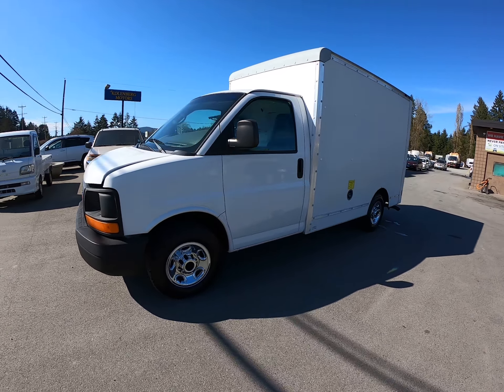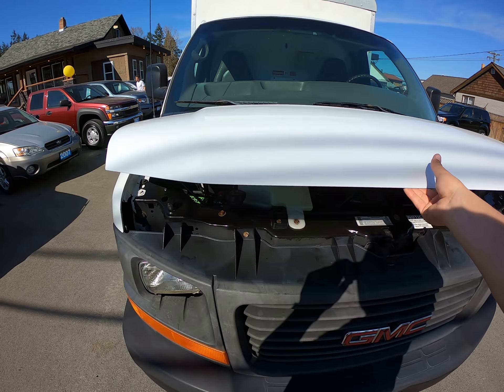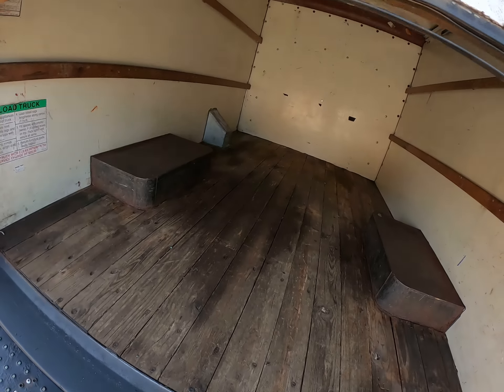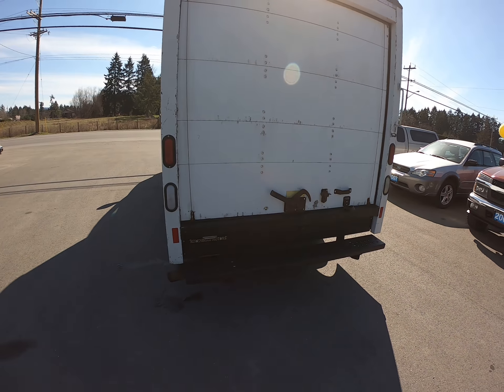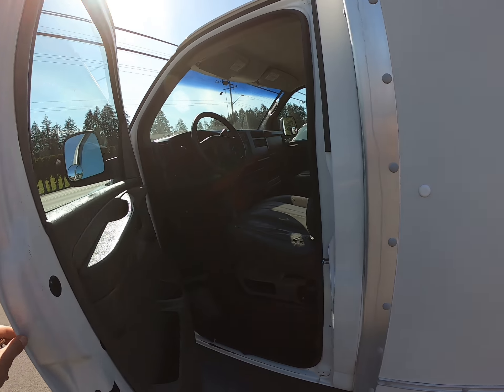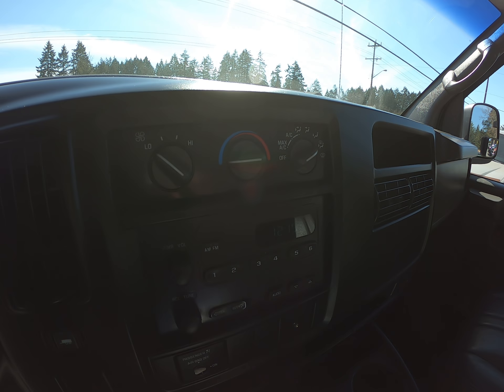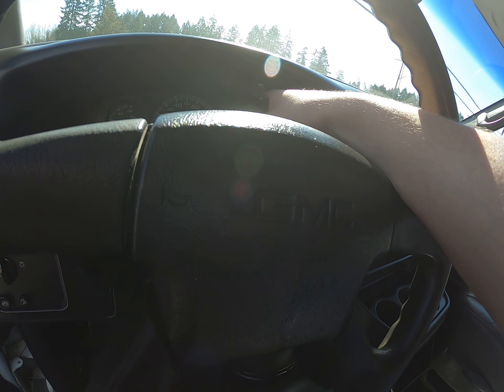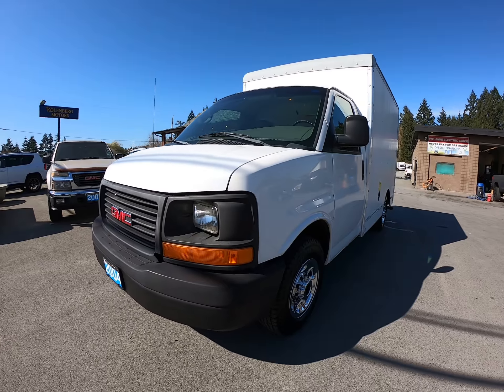2004 GMC SAVANA CUBE VAN AT KOLENBERG MOTORS LTD